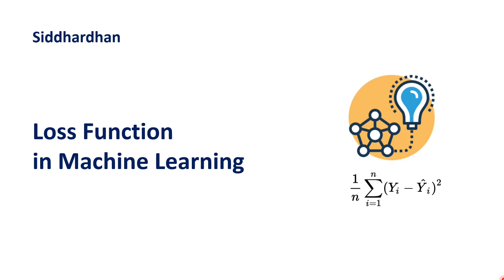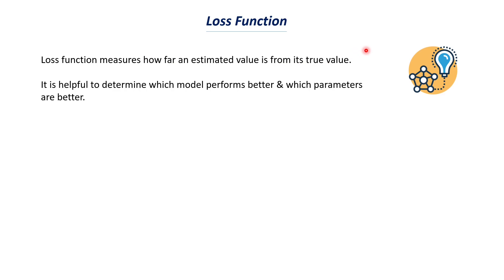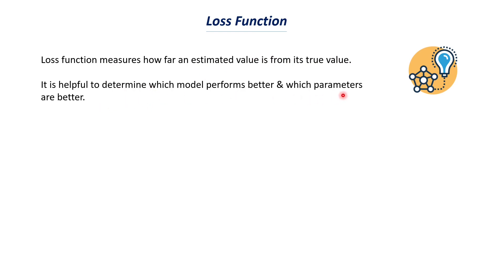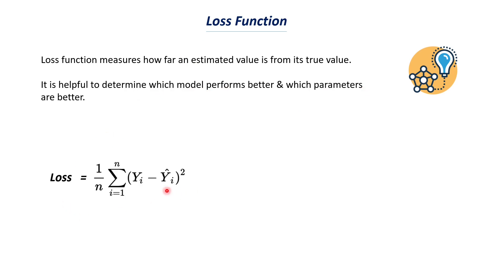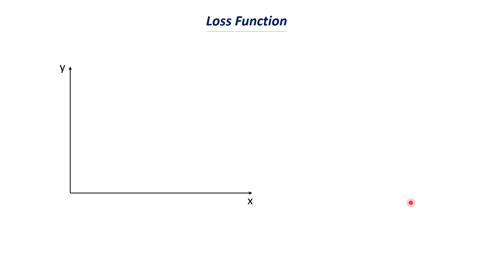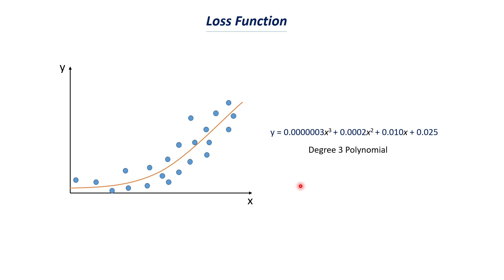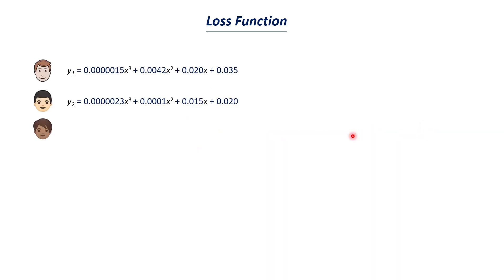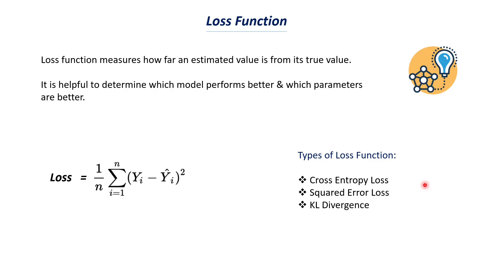6.8. Loss Function in Machine Learning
. In this video, I explained what is meant by Loss function, how to calculate loss function and what is the importance of Loss function in Machine Learning.